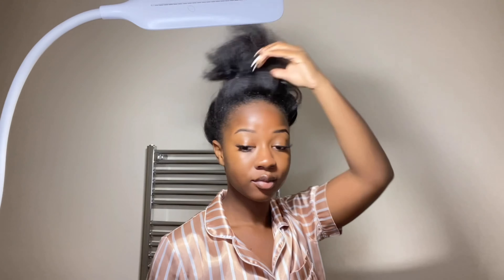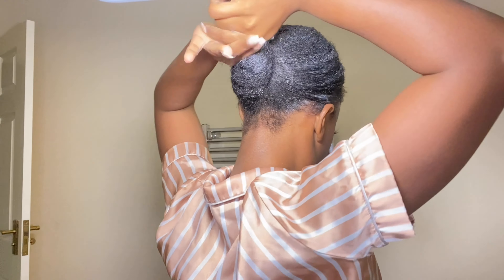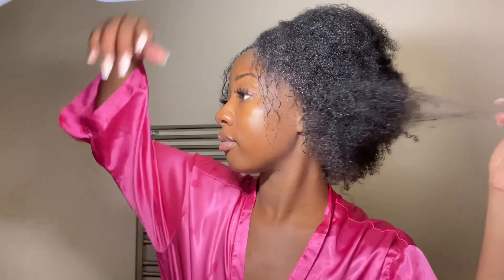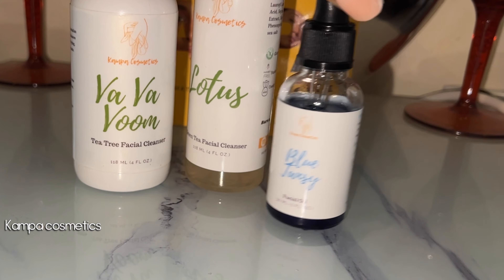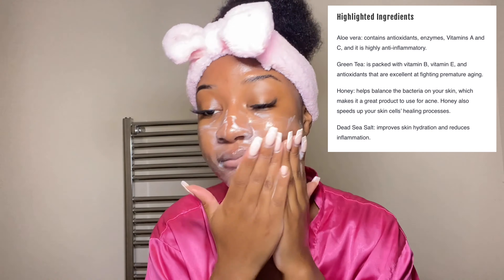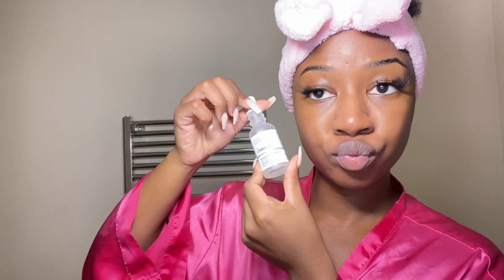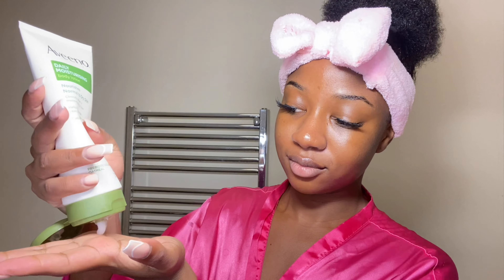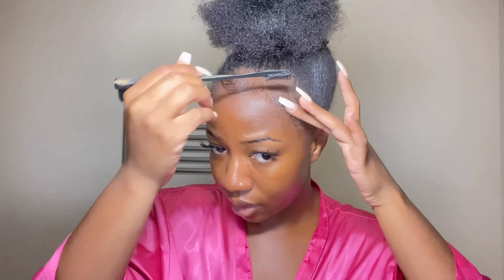SELF CARE ROUTINE | Hygiene, skincare, hair care, teeth whitening!! Ft Kampa cosmetics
Hey friends! This routine includes my skin care, hair care, hygiene and teeth whitening routine. I will take you through all the steps.

AHA/BHA peeling solution: Cj0KCQjwhsmaBhCvARIsAIbEbH7EOmko6A998npkdliWvHUXC8K1S6dDP8Be7N6Mu4ERNp5iBZxgMY0aAseGEALw

TIME STAMPS:

00:00-00:35 Intro
00:35-03:47 Hair care routine
03:50-07:07 Skincare
07:10-08:01 lip care
08:19-10:06 Skincare continued
10:10-10:40 Teeth whitening
10:40-11:40 Hair styling